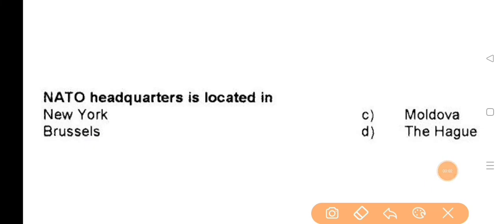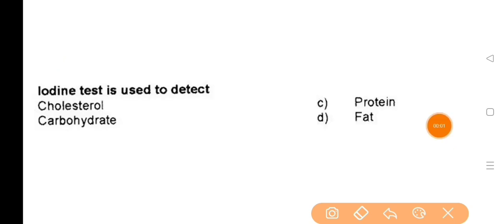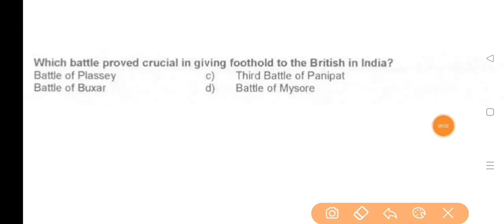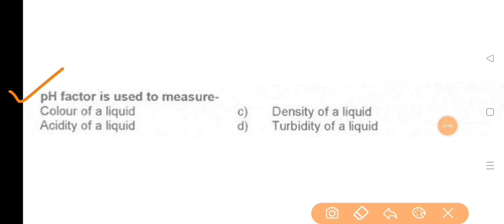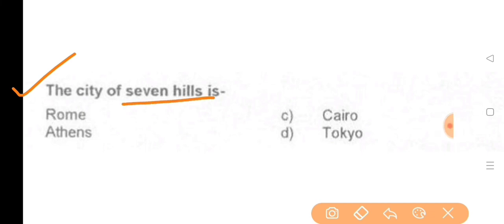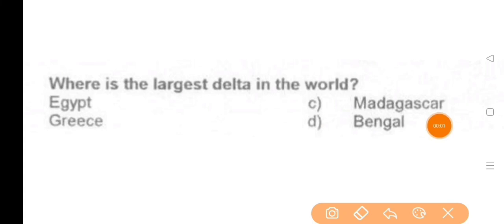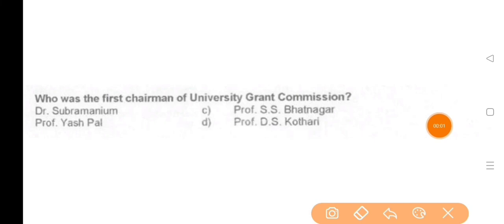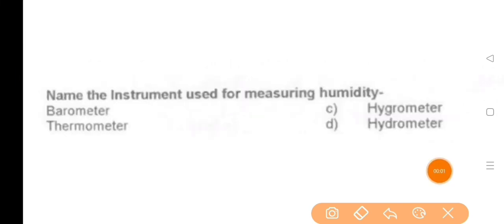Important Static GK-Assam DME,DHS Exam 2022/Previous Year Question of GHC/Expected Questions for DHS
Important Static GK for Assam DME,DHS Exam 2022.Previous Year Question of GHC.Expected Questions for DHS.